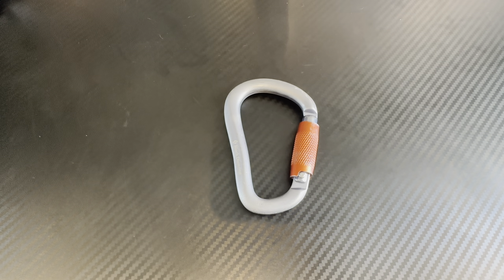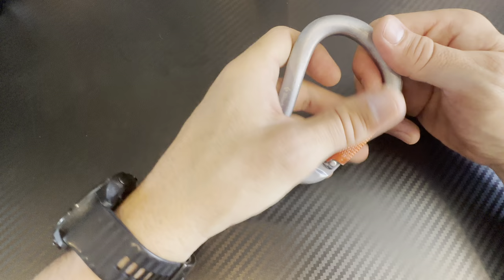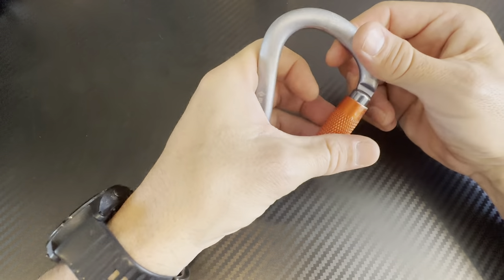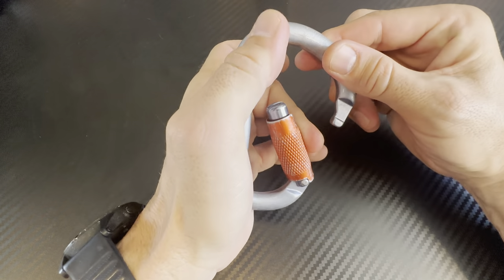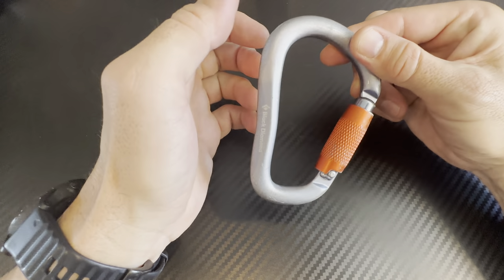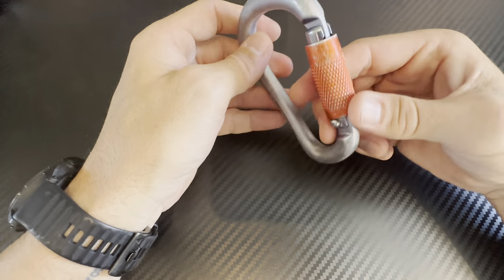Black Diamond Rocklock Carabiner Review